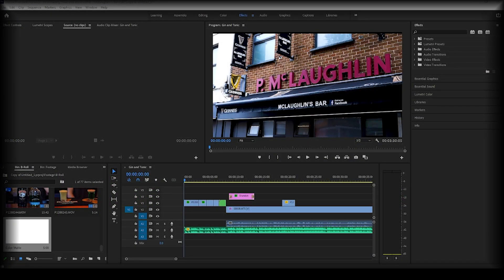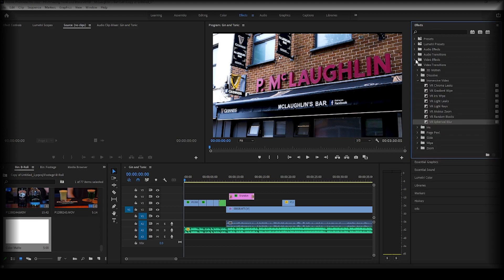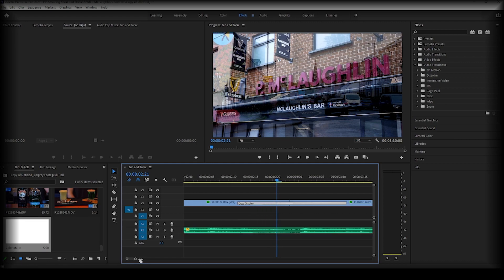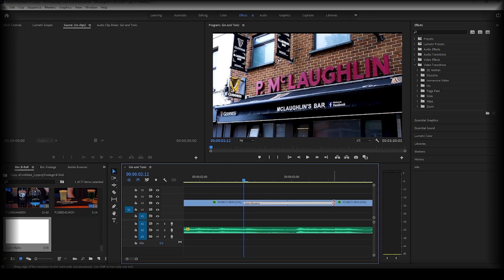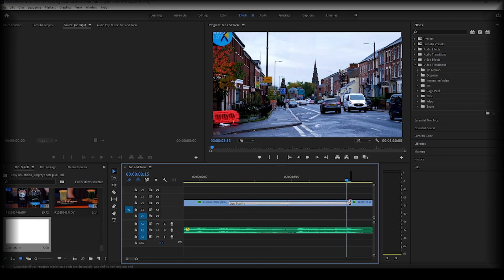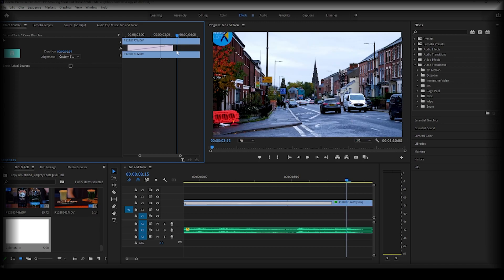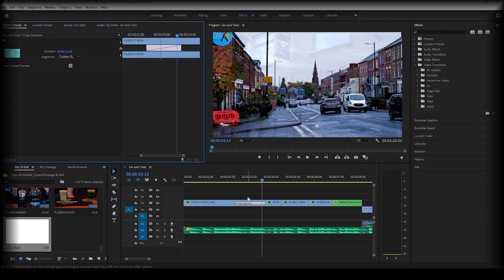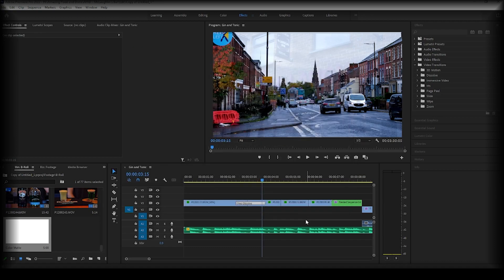Modifying Transitions | Episode 31 | Adobe Premiere Pro | Premiere Pro Tutorial | Video Editing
Welcome to our ProfileTree Adobe Premiere Pro tutorial series. In each of our videos, we will discuss common challenges you may experience when editing a video using Adobe Premiere Pro and how you can navigate your way around them.

In this episode, we show you how to modify transitions within the edit of your video during the editing process within Adobe Premiere Pro.

We hope you find this video helpful and if you do, be sure to give it a like and subscribe for more videos from us as well as more Adobe Premiere Pro tutorials from the series.